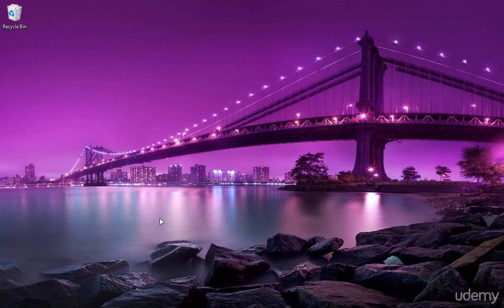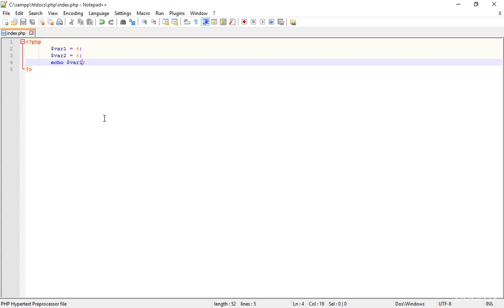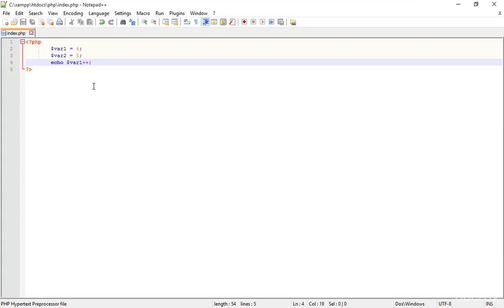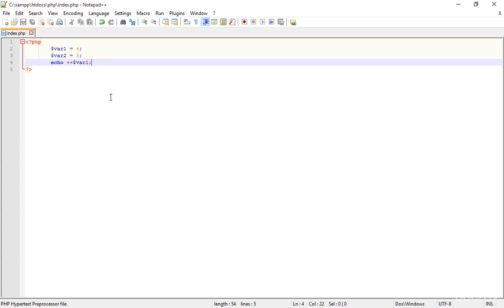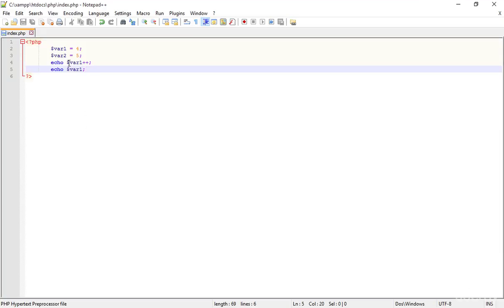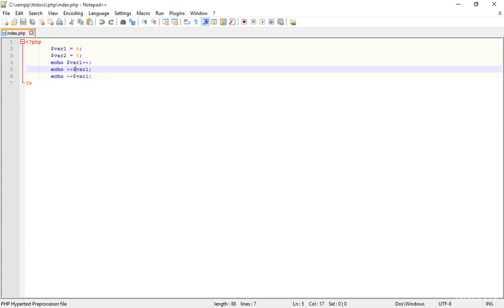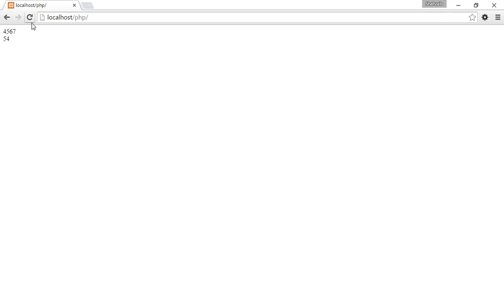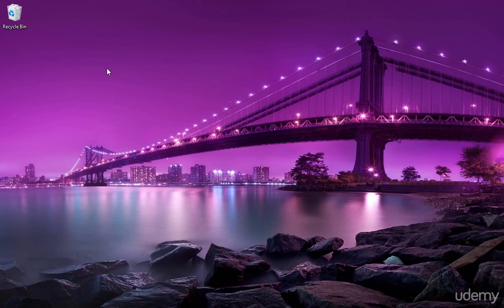011 IncrementDecrement Operators